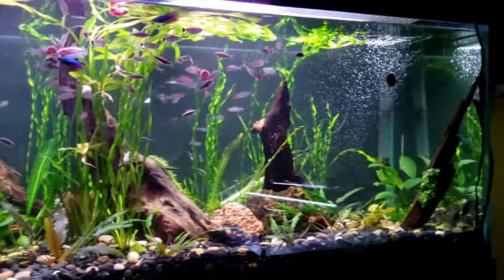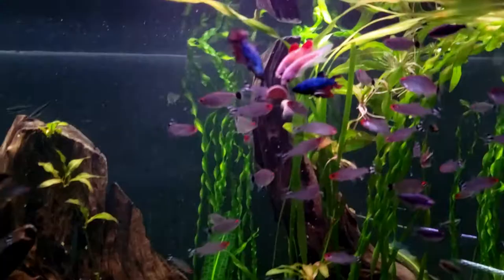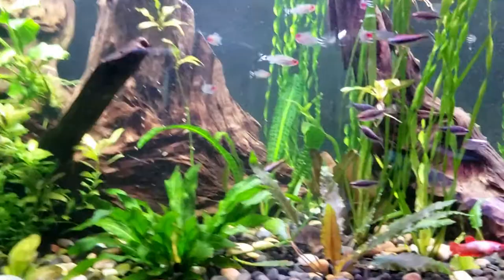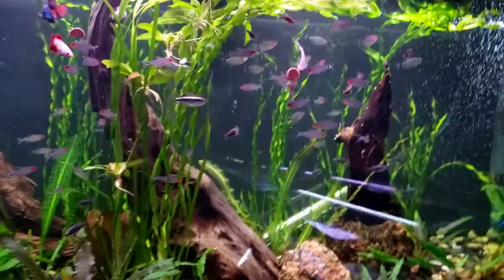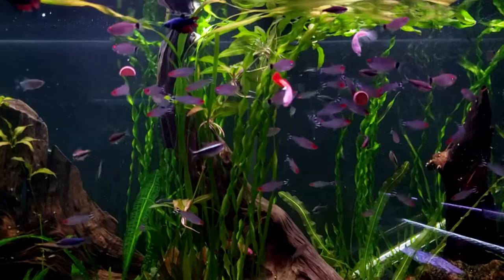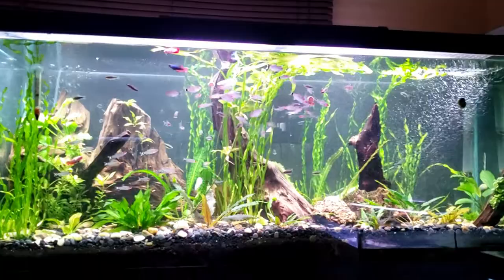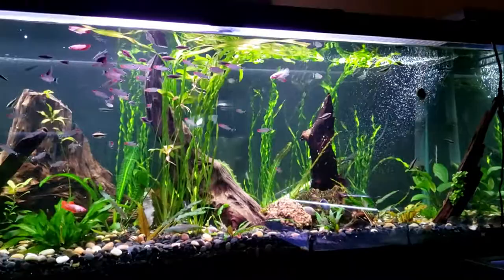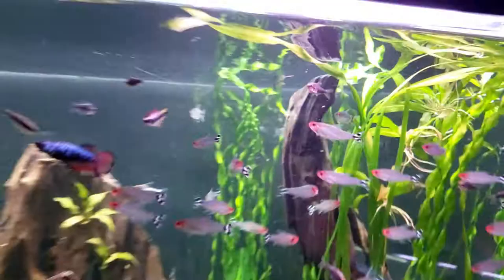Planted 75 Gallon Community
this is our 75 that used to have the bichirs inside of it. we got the bichirs a new aquarium and decided to try a community tank full of different types of smaller fish.
Half beaks, Bettas, Super blue kerri tetra, Emperor tetra, Rummynose tetra, Red whiptails, 1 Black neon, Brochis cory,